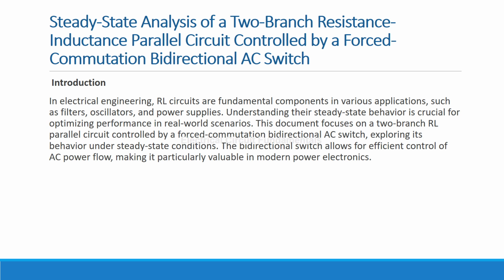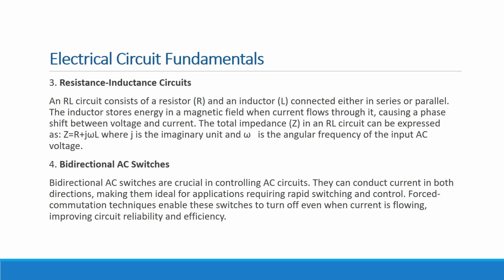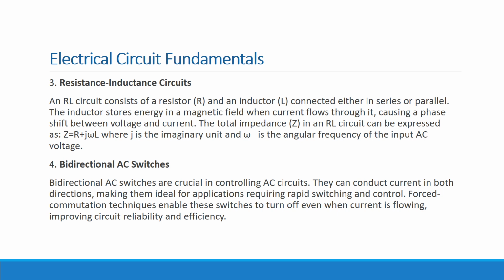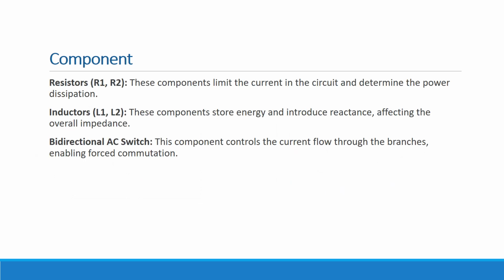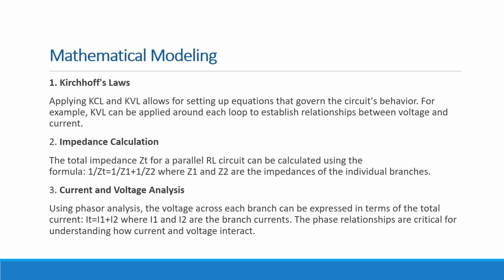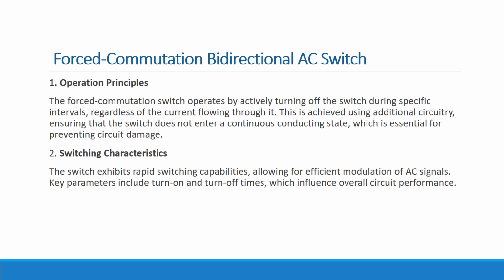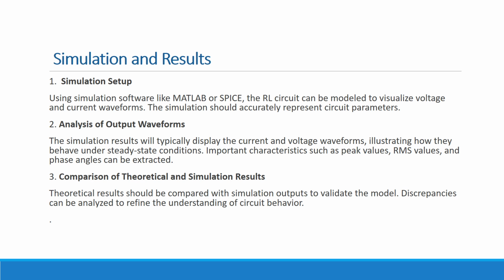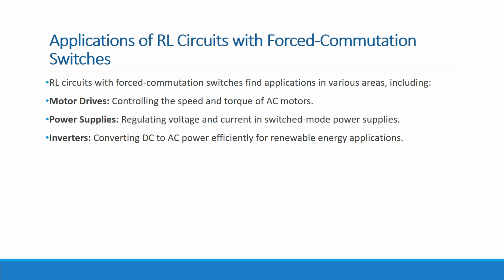Analysis of Electrical Networks